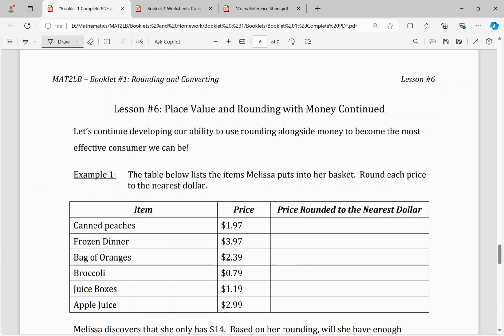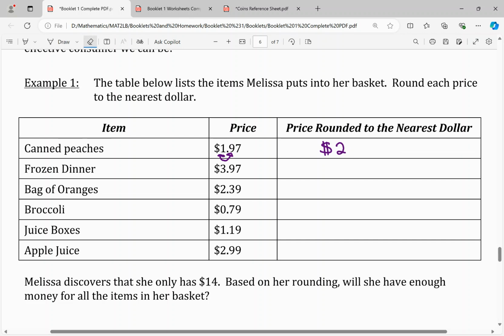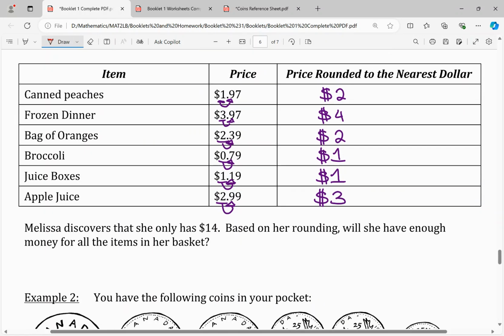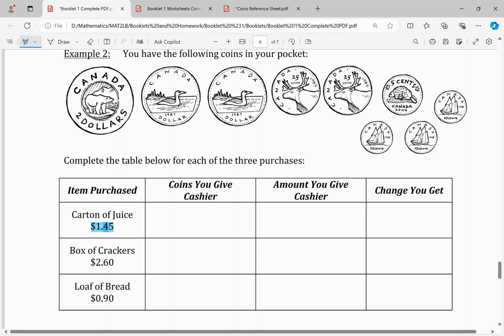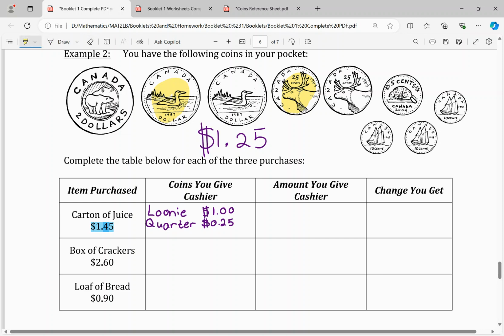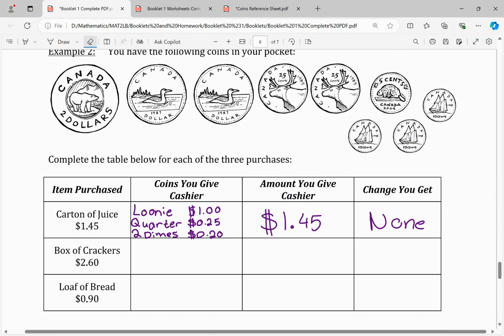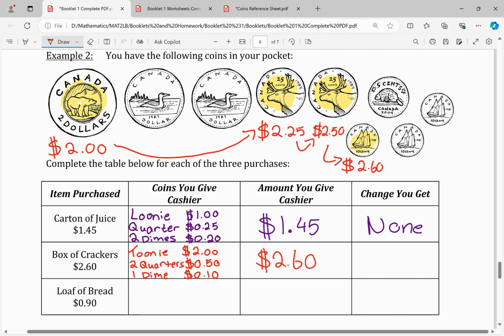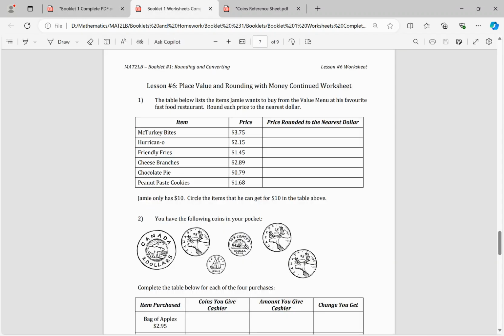2L - Booklet 1 Lesson 6